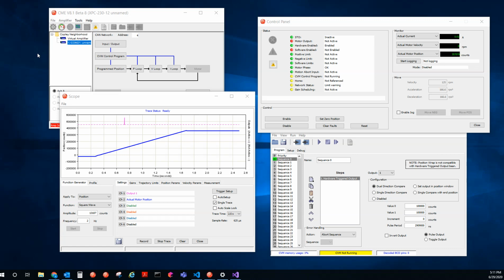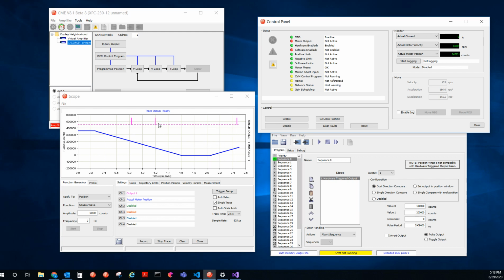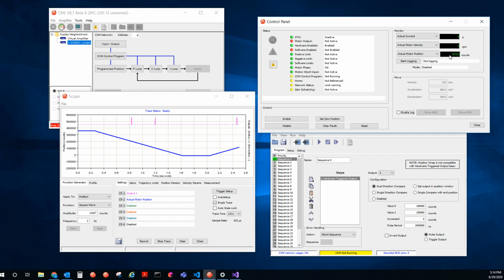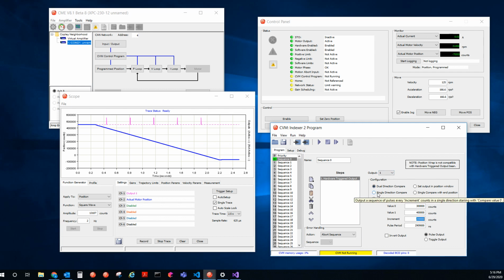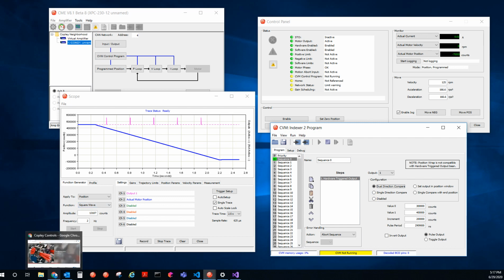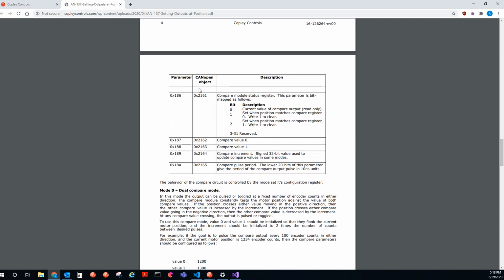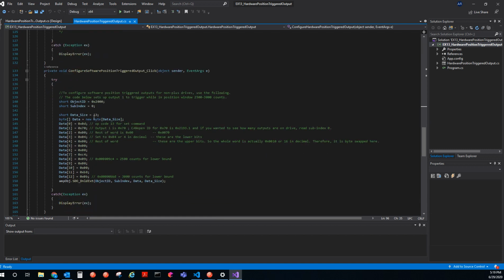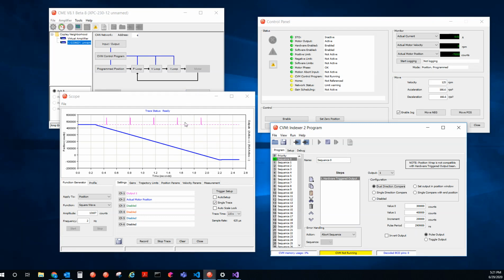High-Speed Outputs: Position-Triggered, Picosecond Latency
The following video demonstrates the configuration of a hardware position triggered output and discusses the configuration of a software position triggered output. Hardware position triggered outputs can fire with picosecond accuracy because the firmware reads the raw encoder signal separate from the drive's control loop.